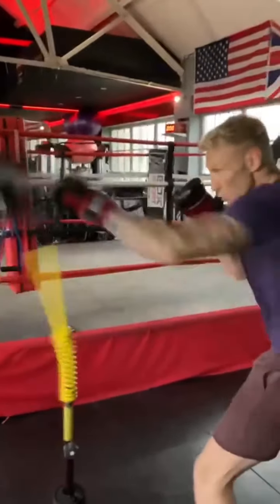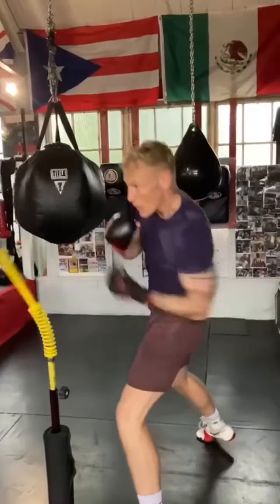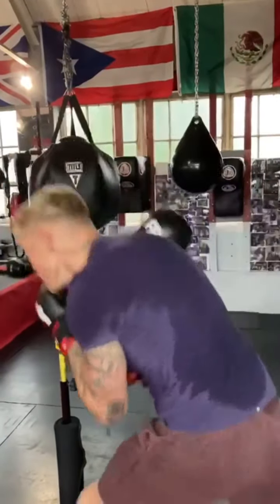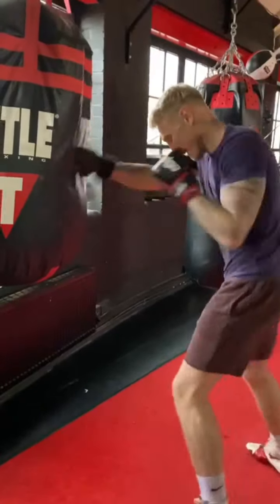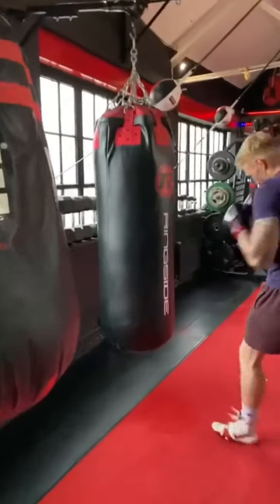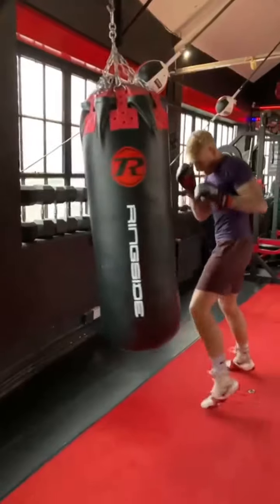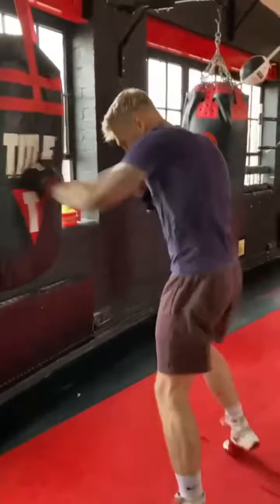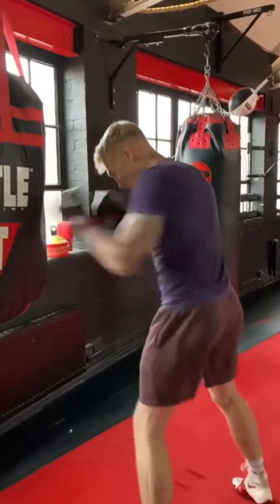Heavy bag conditioning drill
3 minute heavy bag conditioning drill to help build sharpness and get the body used to changing gears like you would do in a fight or sparring, changing tempos is key! This is great for just that 🥊